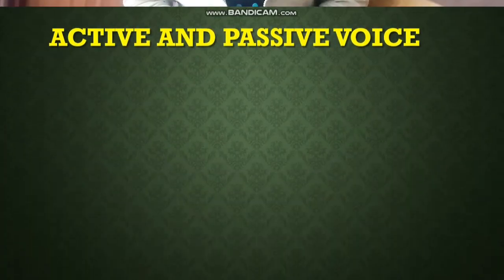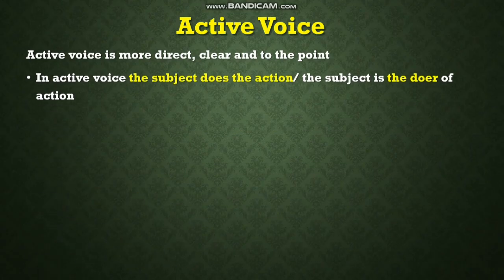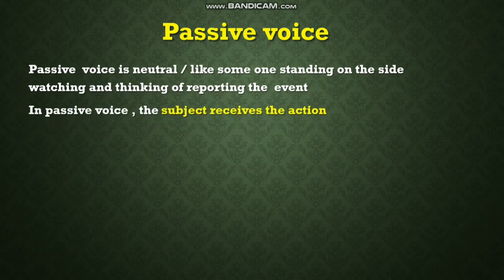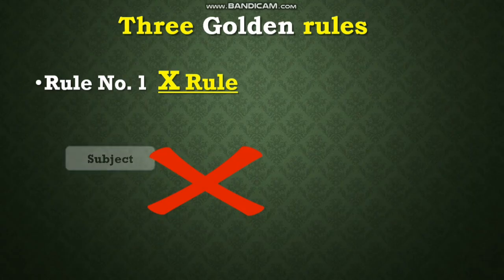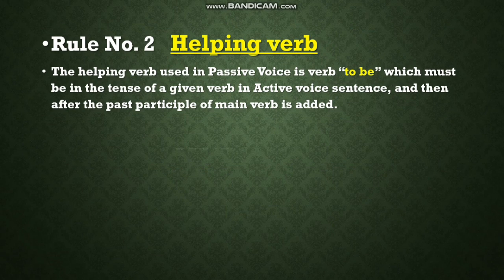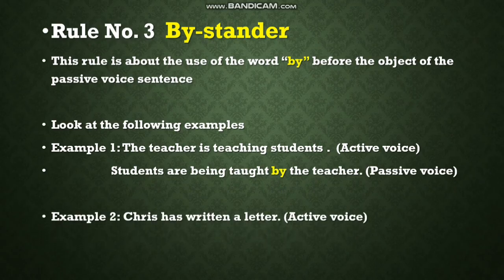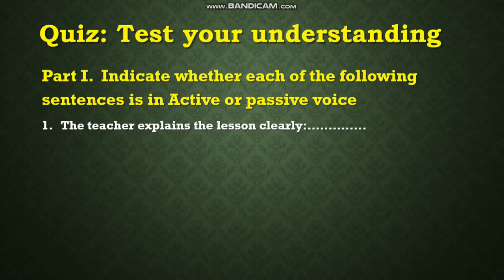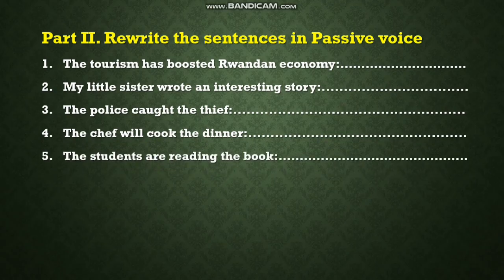Active and Passive Voice Explained | Grammar Rules, Examples & Quiz for Practice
Learn Active and Passive Voice in English with clear explanations and examples! In this video, we start by explaining what voices in grammar are, then break down active voice and passive voice in simple terms. You’ll also discover the three key rules of changing from active to passive voice, step-by-step. At the end, take a short quiz to test your understanding and practice what you’ve learned.

✅ What you’ll learn in this video:

What are voices in grammar?

The difference between active voice and passive voice

3 important rules for changing sentences correctly

Practice quiz with answers

This lesson is perfect for students, teachers, and English learners who want to improve grammar skills and write more confidently.

👉 Watch till the end and try the quiz to check your knowledge!